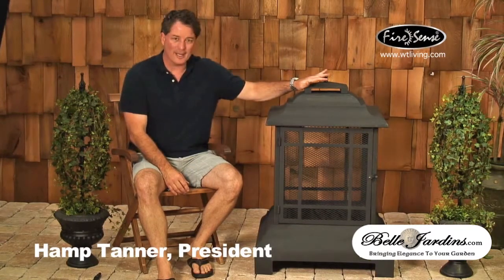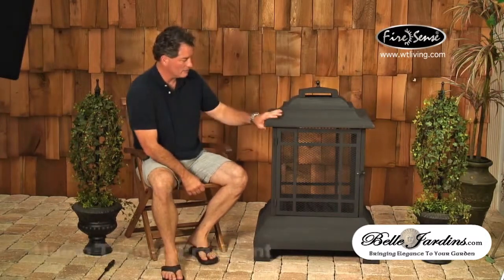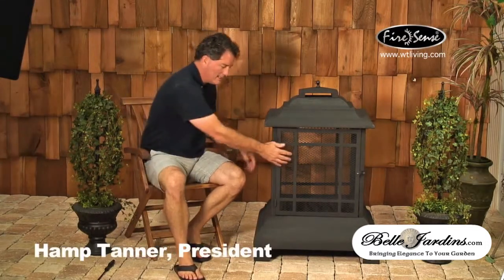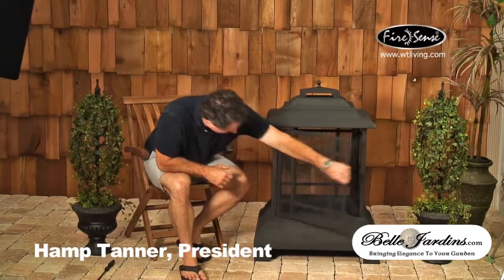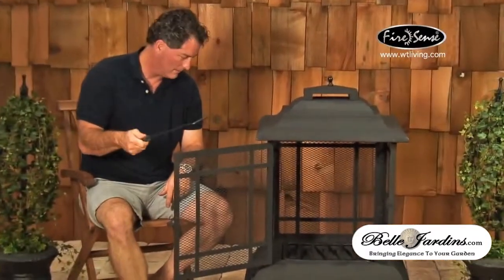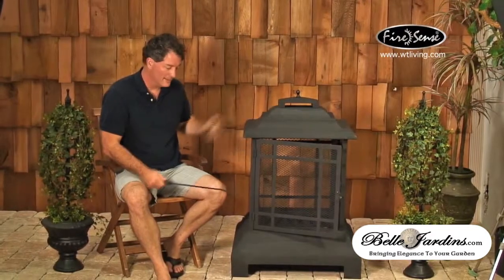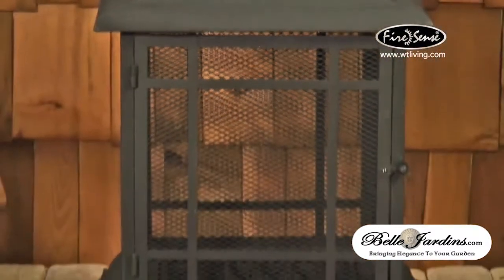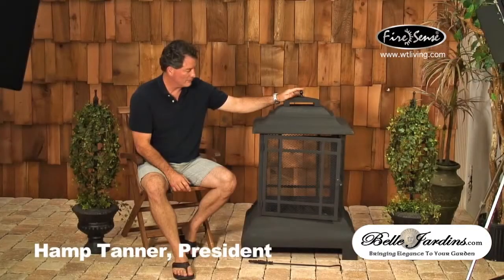Rectangle Pagoda Patio Fireplace # 12202679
Our Rectangle Pagoda Patio Fireplace makes the perfect free standing outdoor fireplace for patio entertaining. Constructed of sturdy black heat resistant painted steel, this handsome unit allows a 360 degree view of the fire. Comes with fire tool.